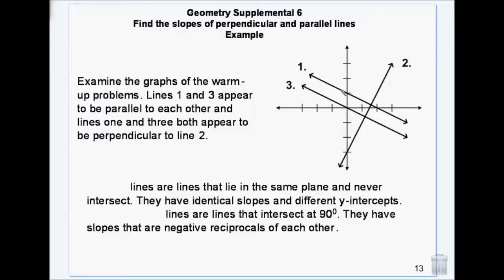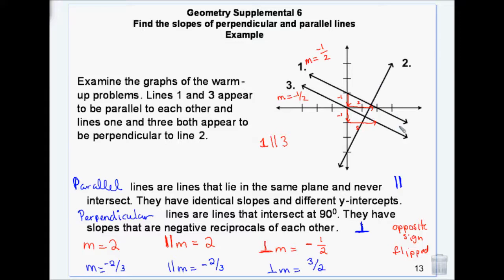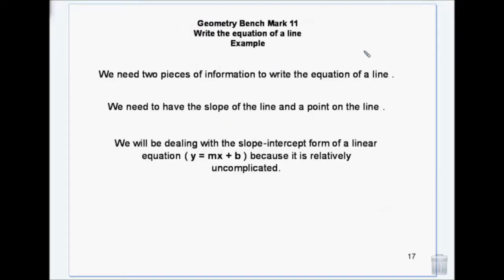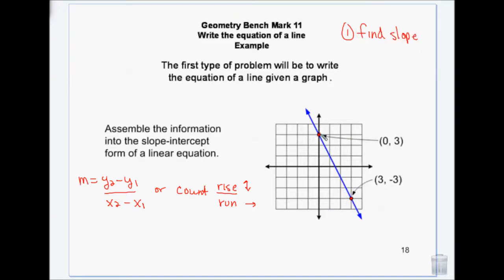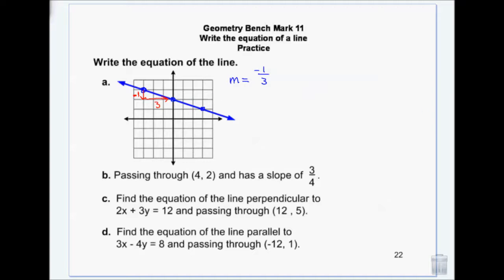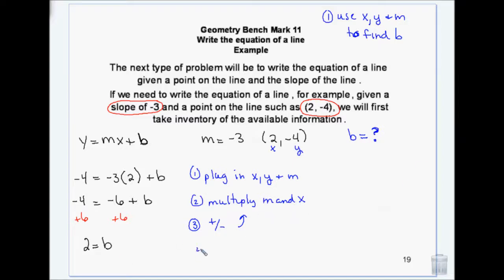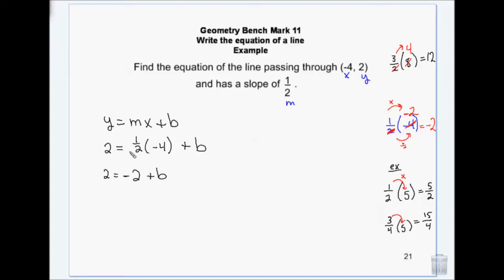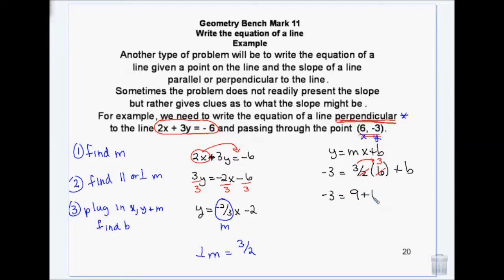1 30 13 Geometry Parallel and Perpendicular Slopes, Equations of the line